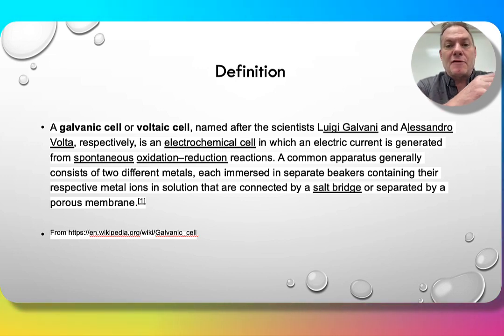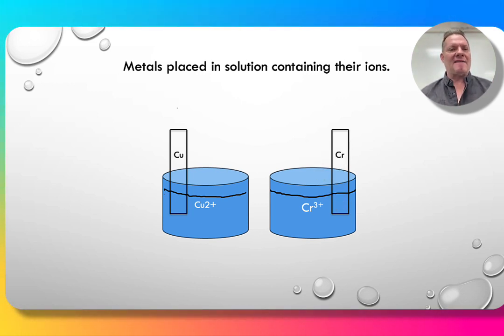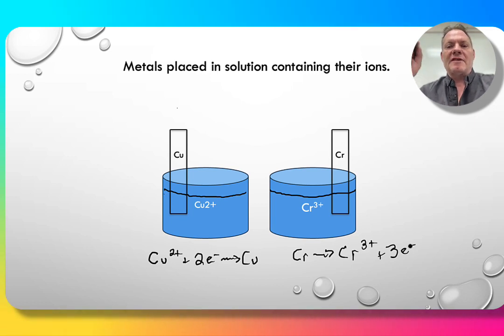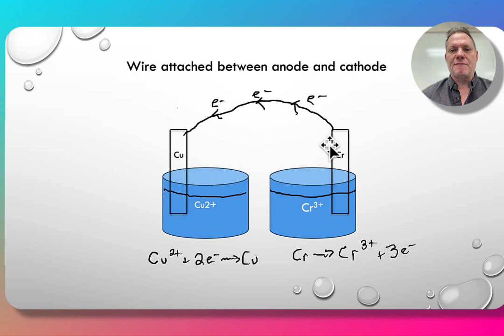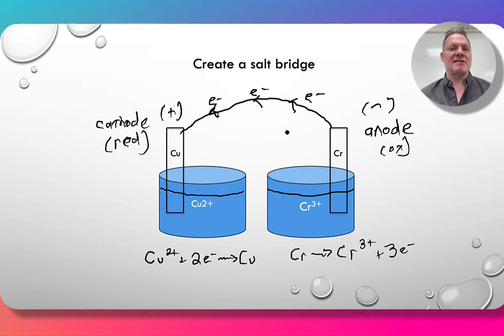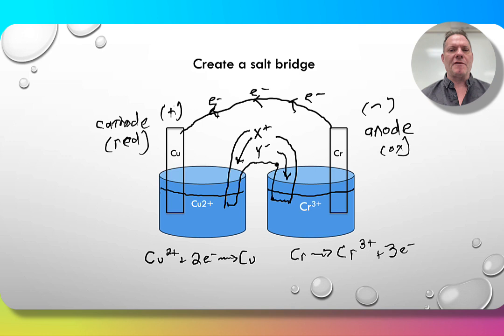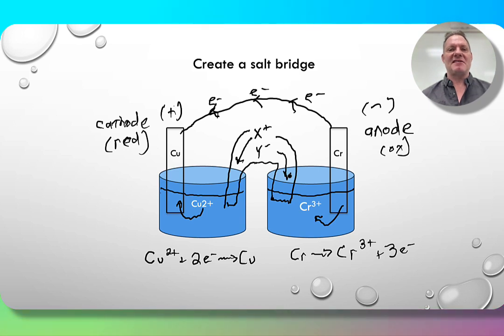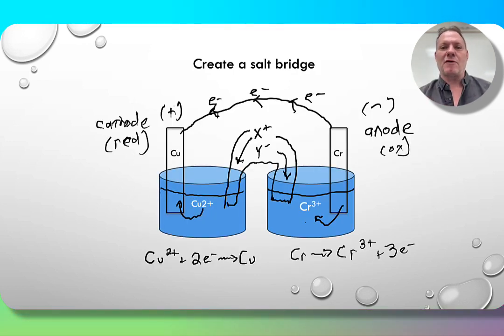v10.4: Voltaic cells